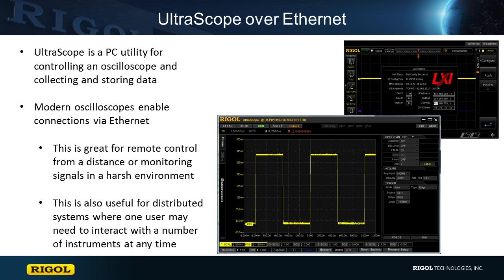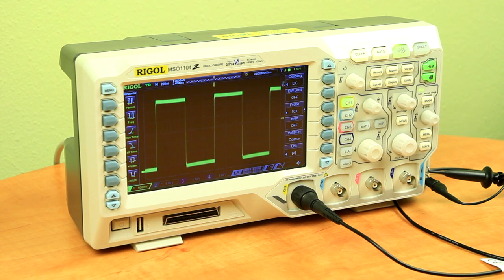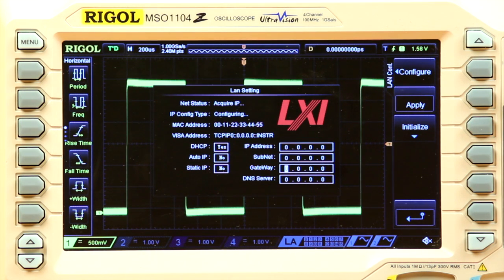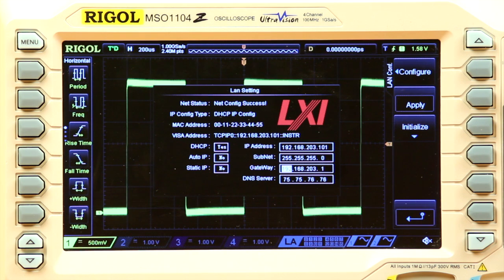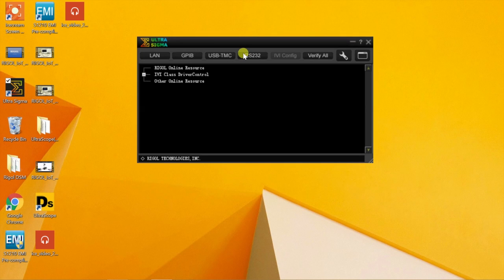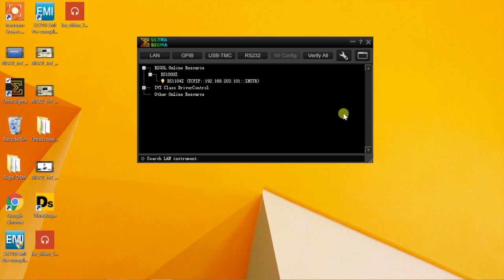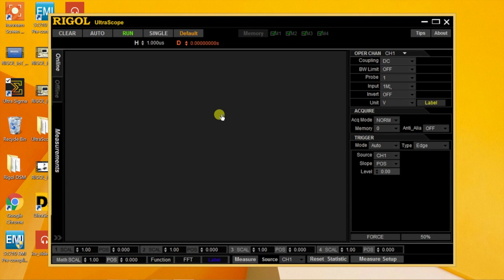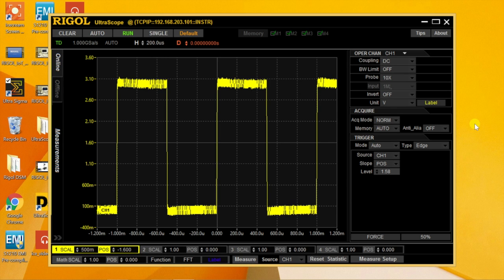Connecting UltraScope over the LAN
The RIGOL utilities make it simple to connect and configure your scope of Ethernet.  Don't be intimidated to set up a remote monitoring and environment.